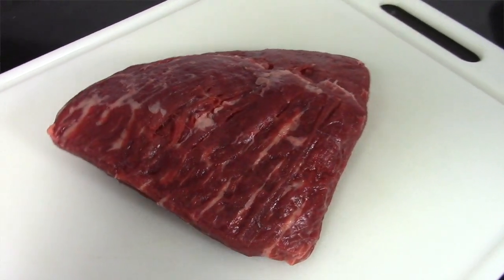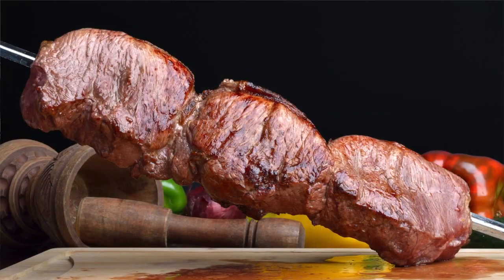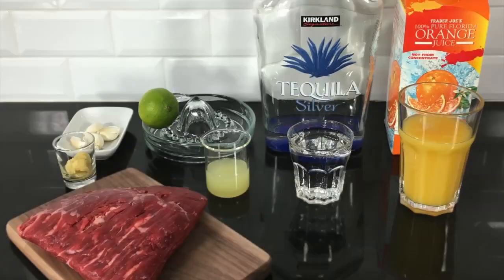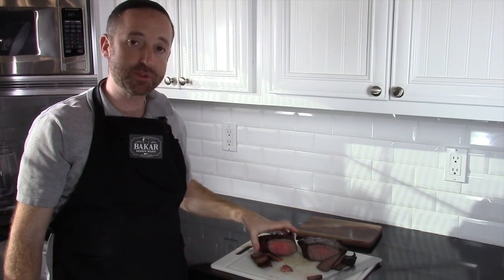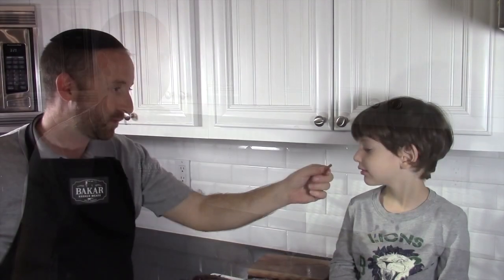Two ways to prepare an amazing Bakar Coulotte (or culotte) on the grill and in the oven.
What is a coulotte? Learn how easy it is to grill or broil, one of our amazing culotte steaks with a citrus Tequila marinade.

It only takes 8 minutes each side on High and then another 8-10 minutes on Medium heat.

Enjoy them with your friends and family.